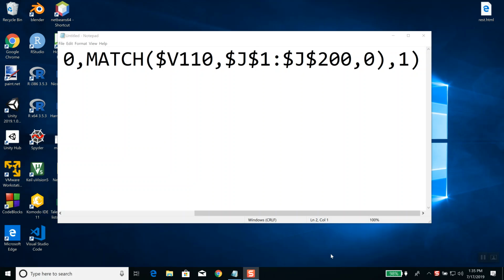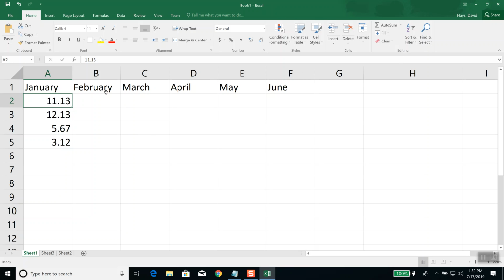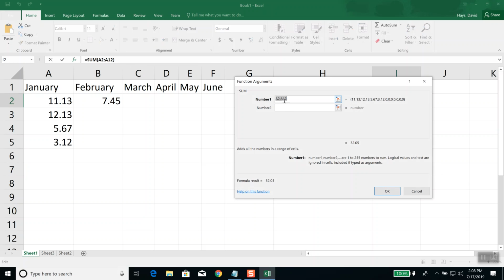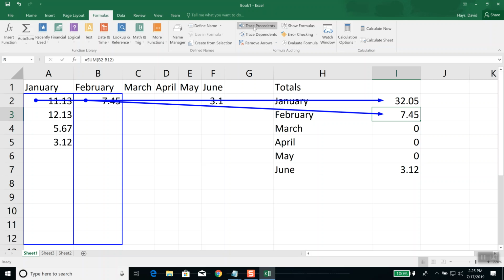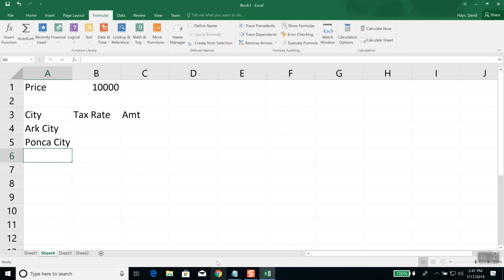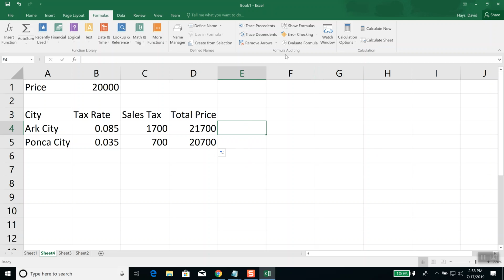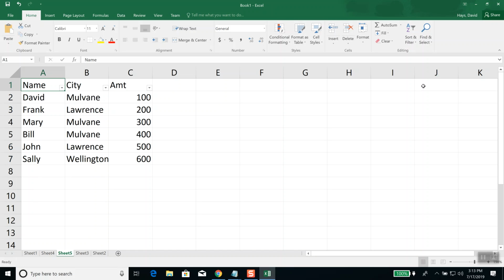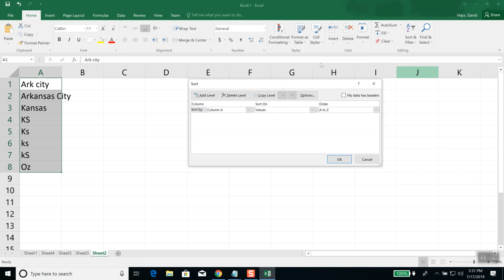Golden Tigers - Microsoft Excel - Part 2 - 7/17/2019